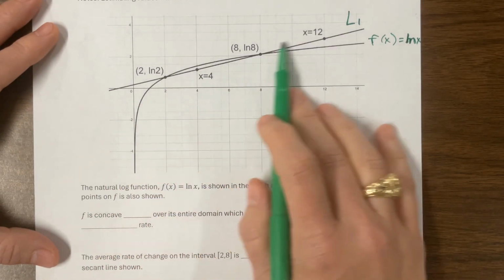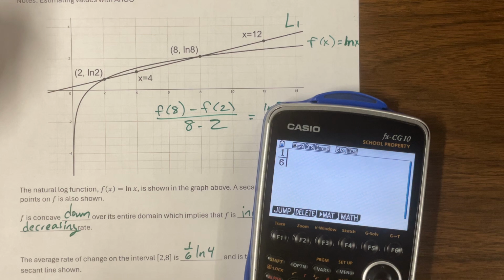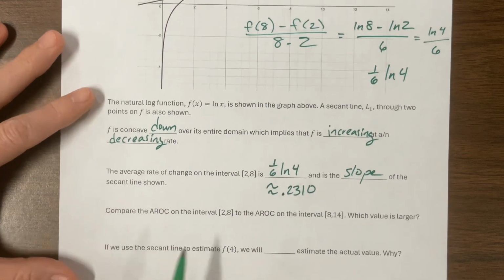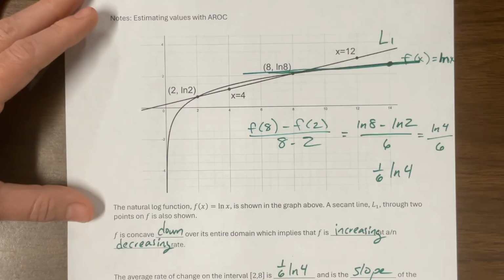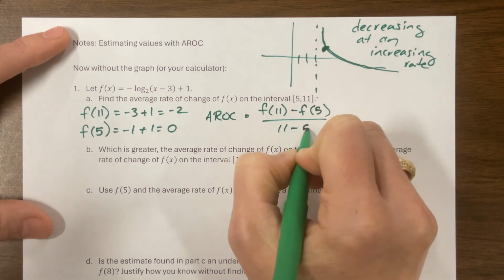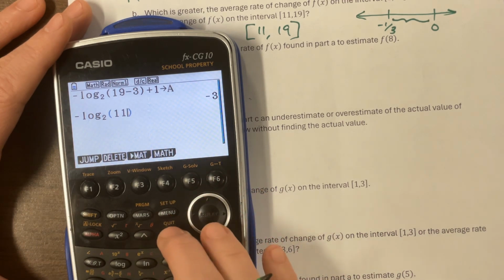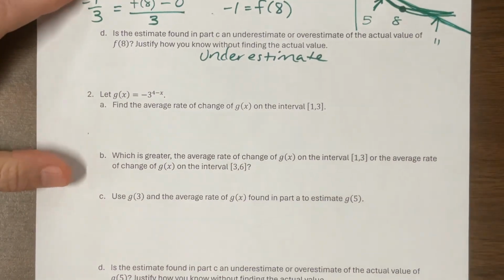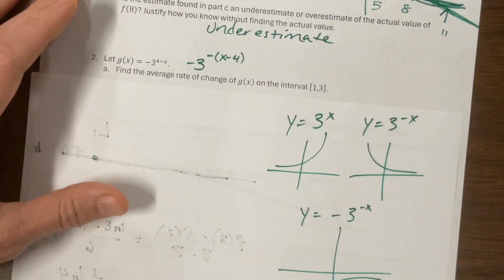Estimating with AROC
Ms. Kosh uses the average rate of change in exponential and logarithmic functions to estimate the value. This is for AP PreCal... is it section 2.14??